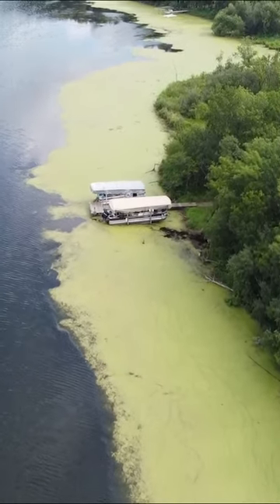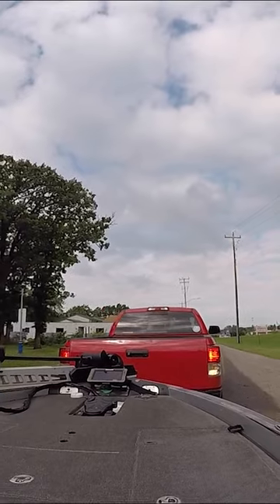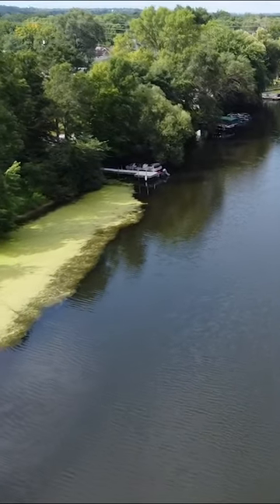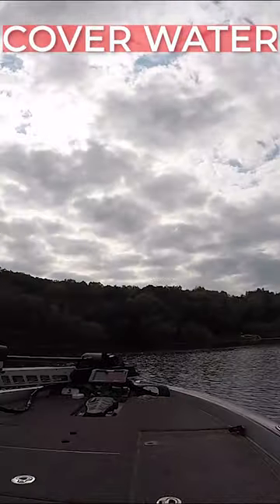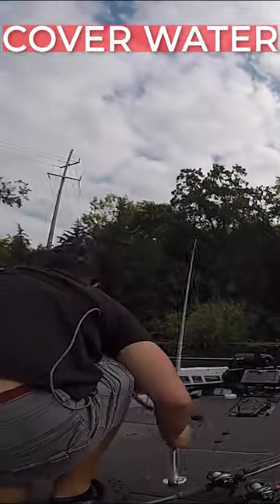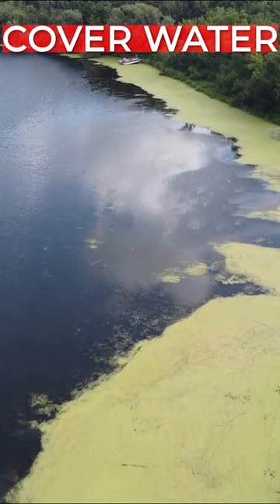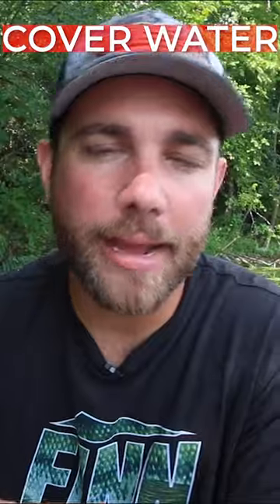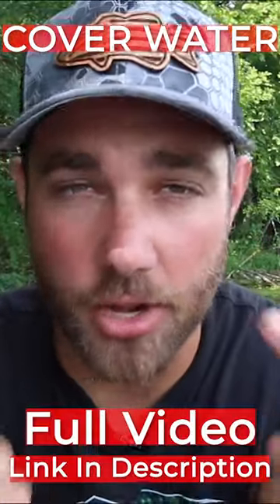MOST Critical BASS FISHING Tip